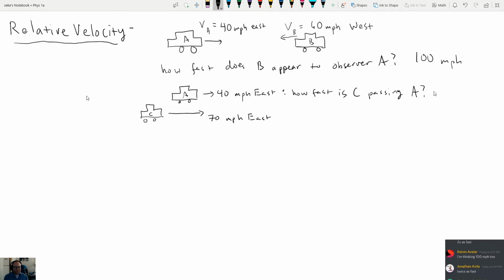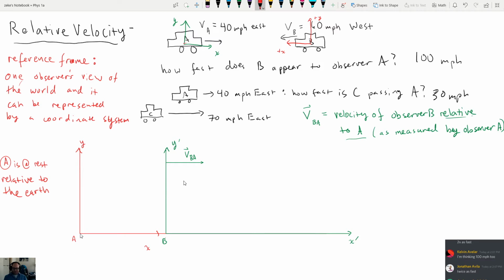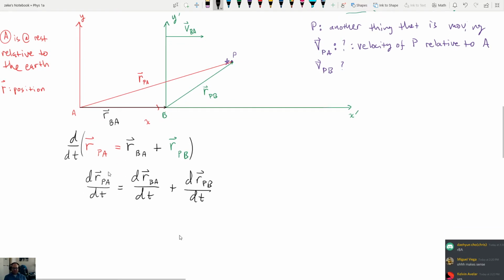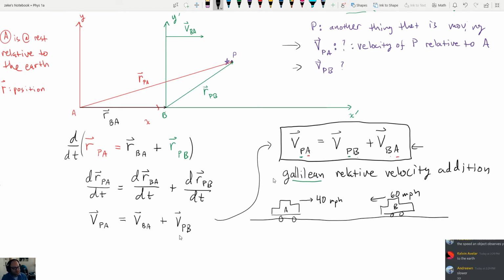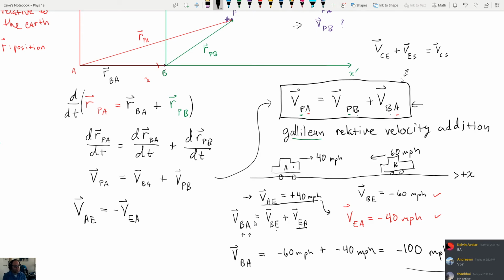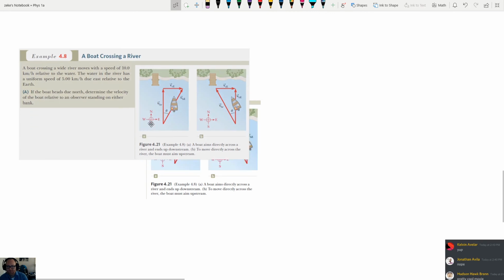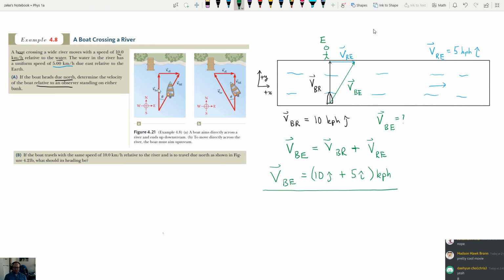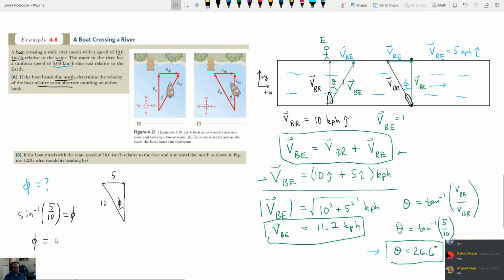Phys 1a Relative Velocity